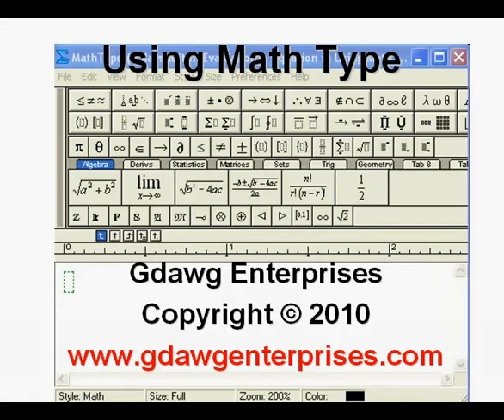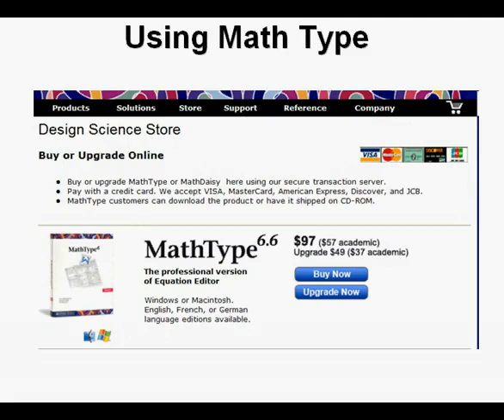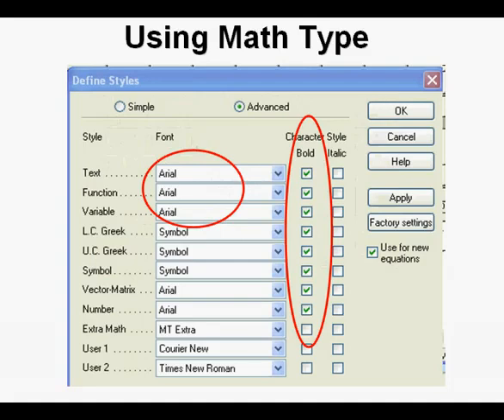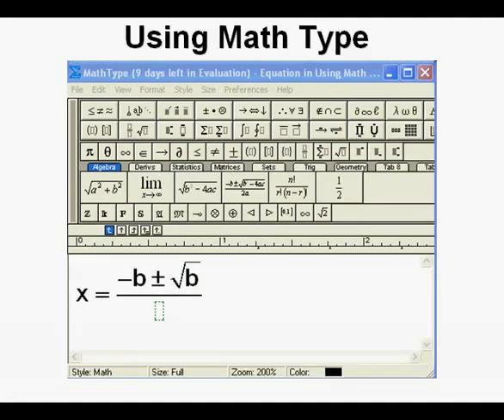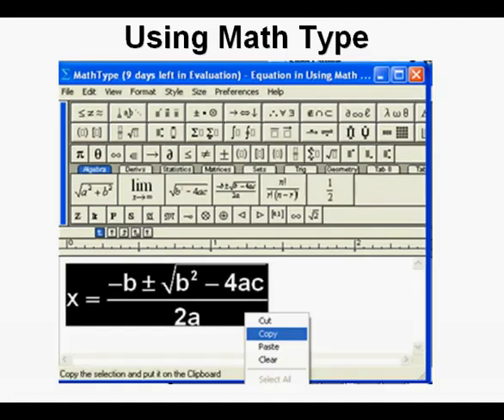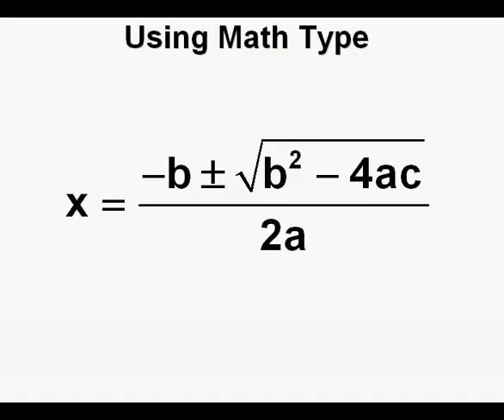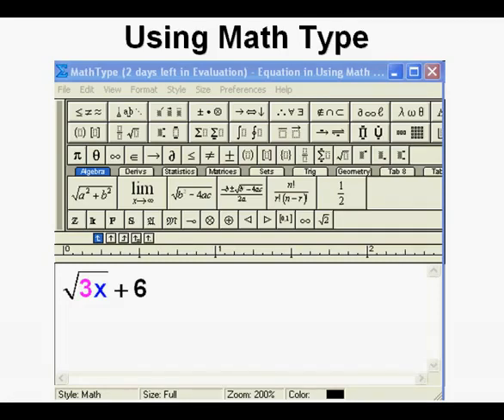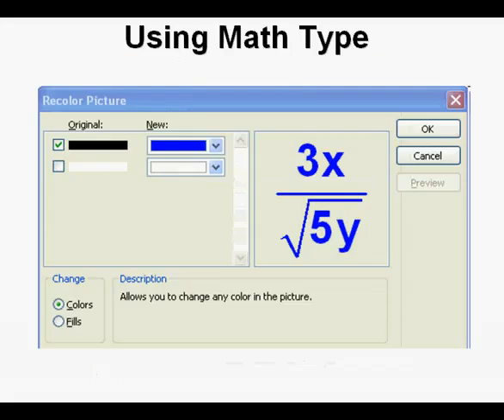Mathtype Tutorial video : Formatting Equations and Reactions in MS Word. How to Download Completely.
Writing equations in professional format is a very important step when writing a manuscript. Your formatting counts a lot when it comes to Journal Papers. Some Journals reject the papers on poor formatting. This video takes you through, on how to write equations professionally.